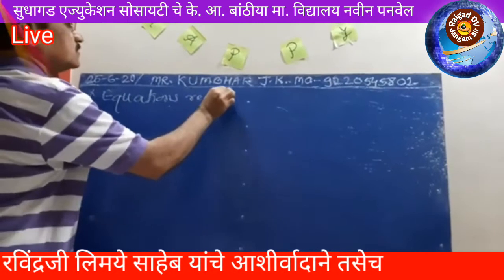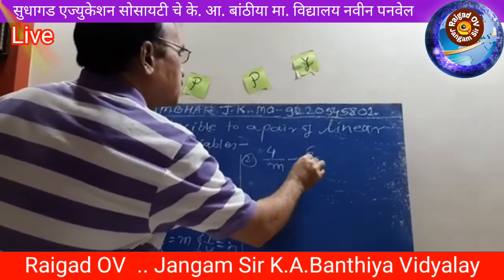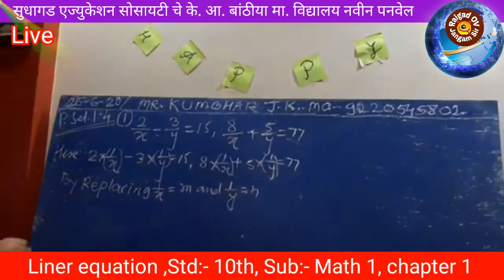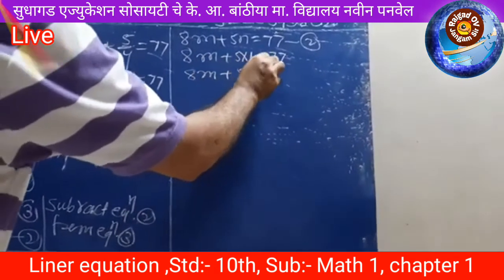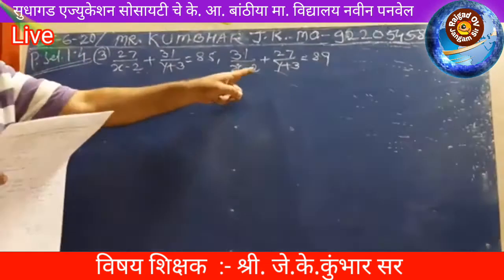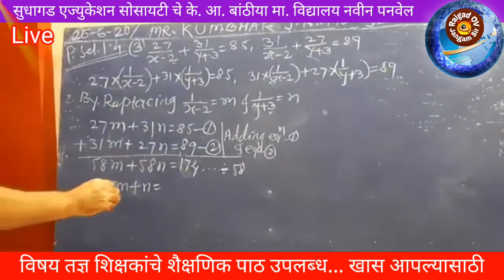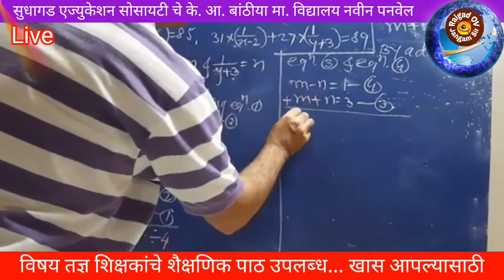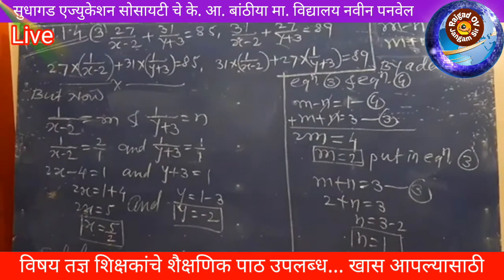Liner equation ,Std:- 10th, Sub:- Math 1, chapter 1